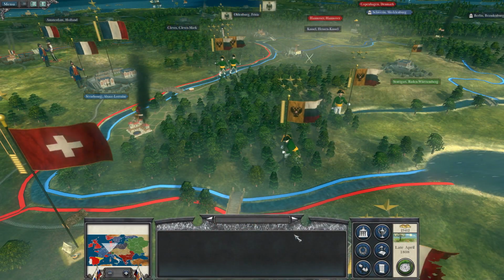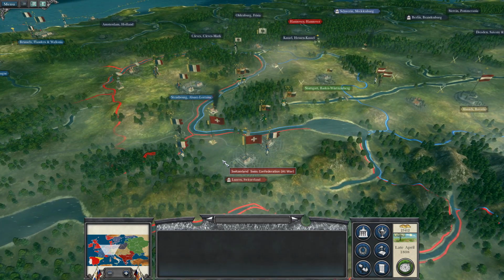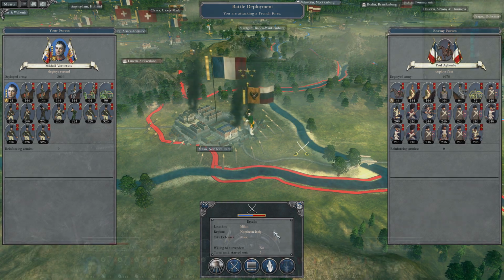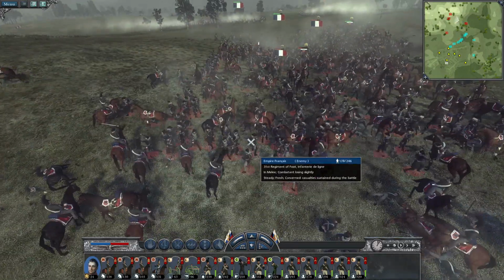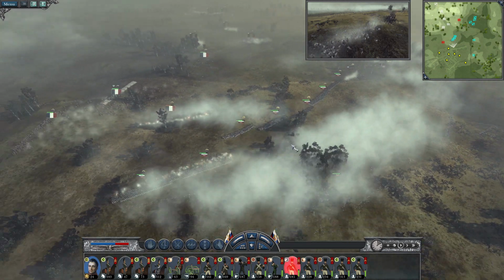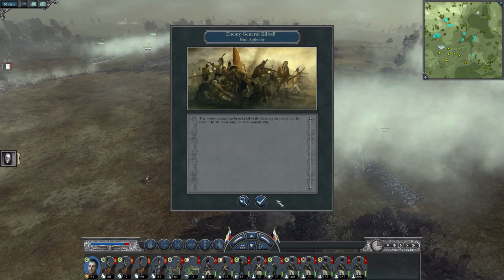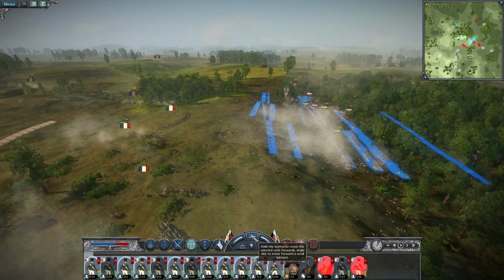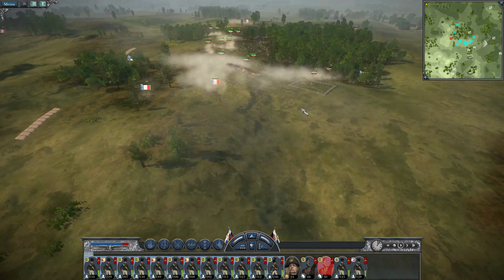NTW 3 - Russia - Part 26